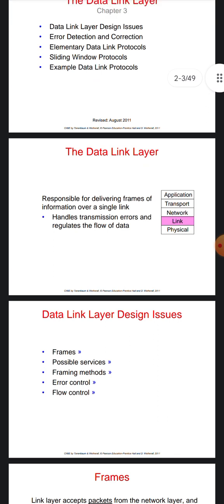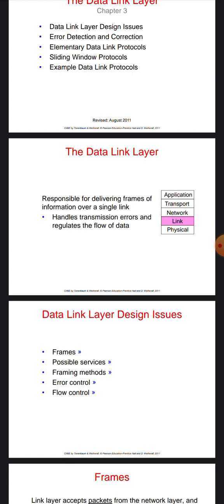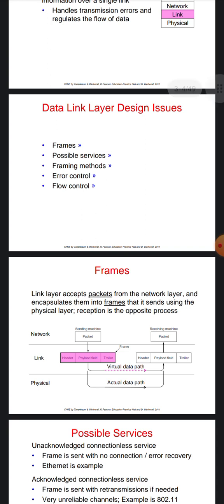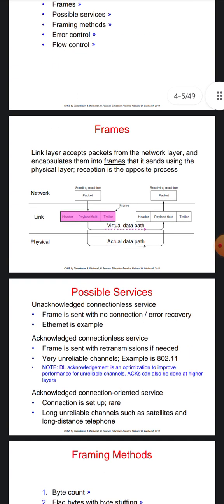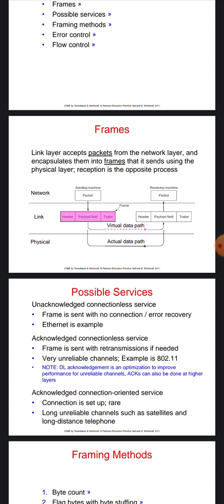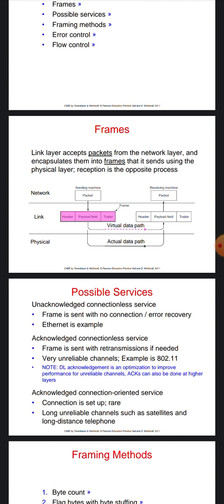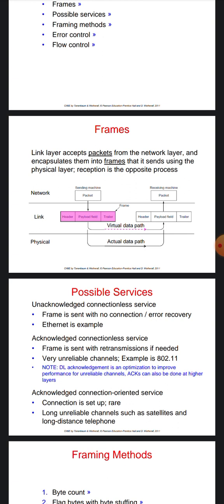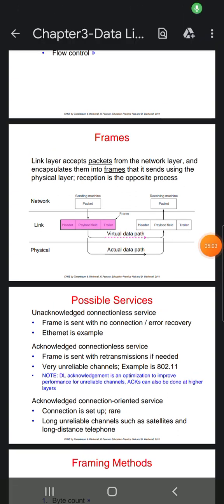Computer Networks Part I